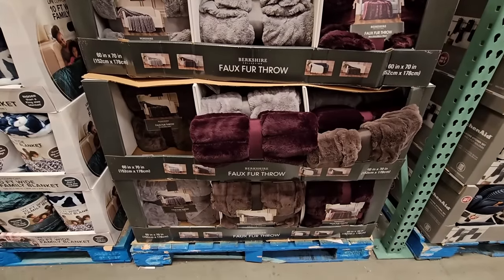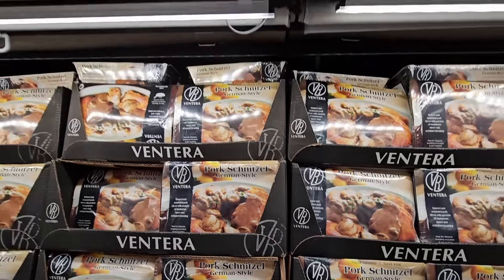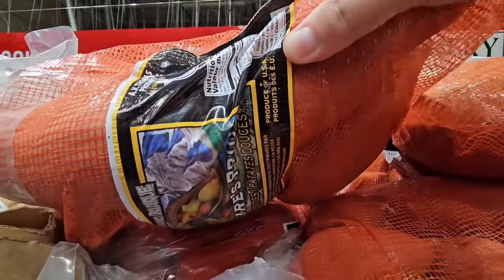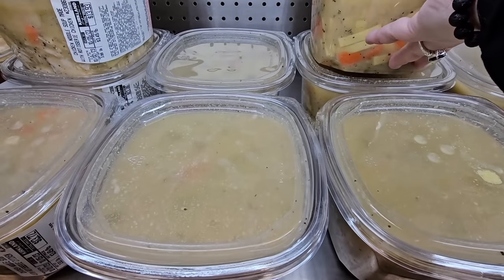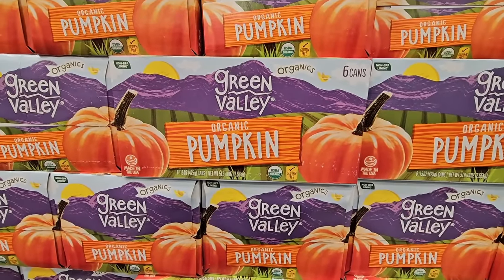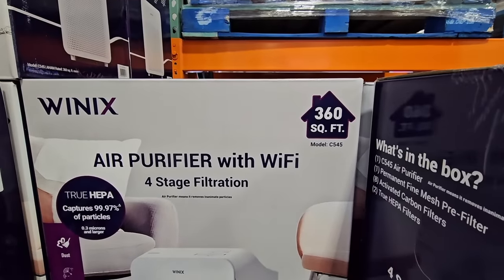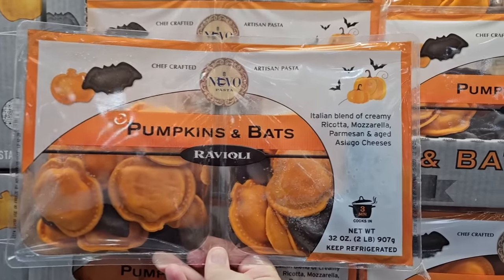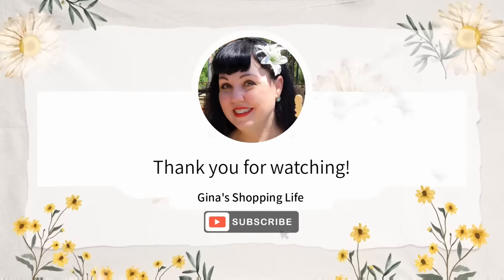COSTCO FALL FAVORITES & DEALS for OCTOBER 2023! 🛒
We are located in Southern California and today we are shopping at Costco and listing some fun FALL DEALS you MAY want to check out!